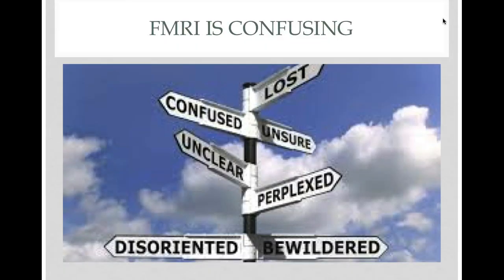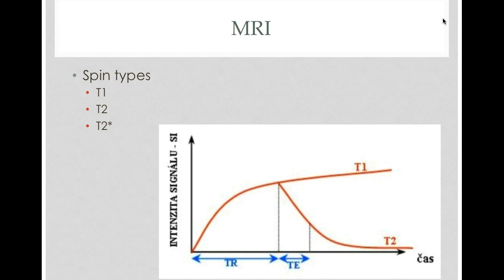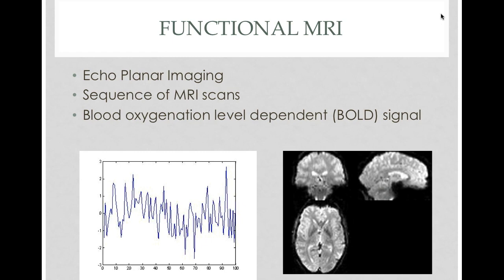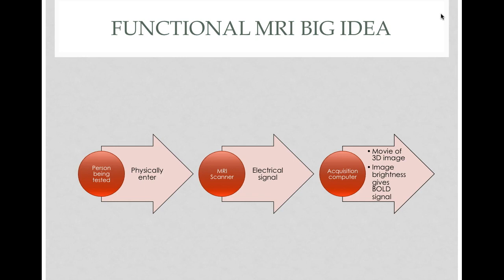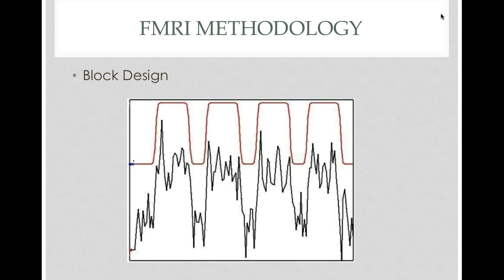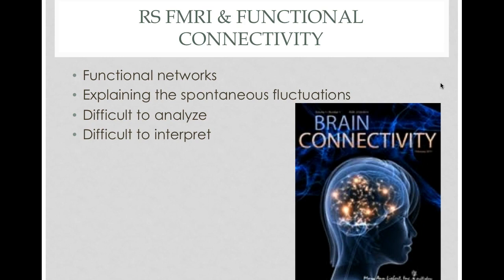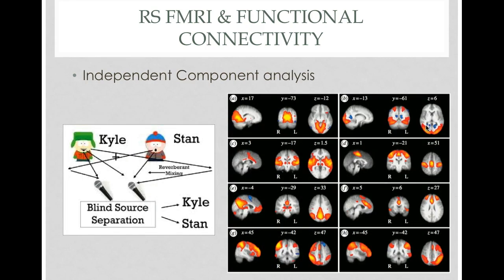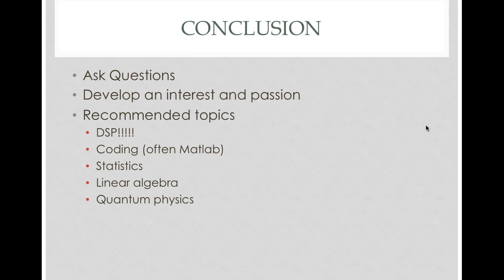The language of fMRI research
This is a video for my my introduction to neuroscience class at Georgia Tech.  It gives a quick introduction into MRI, fMRI, and functional connectivity.  I hope it is helpful.